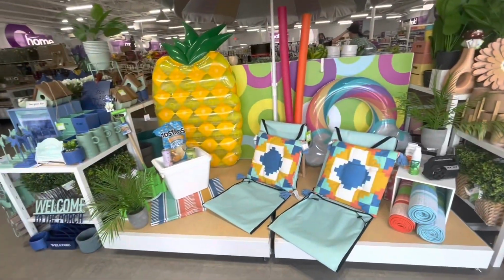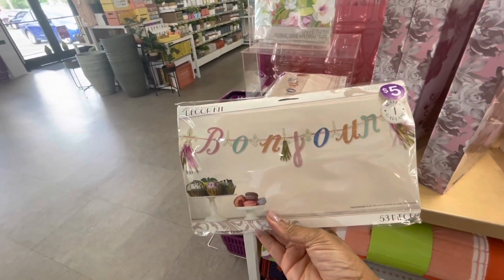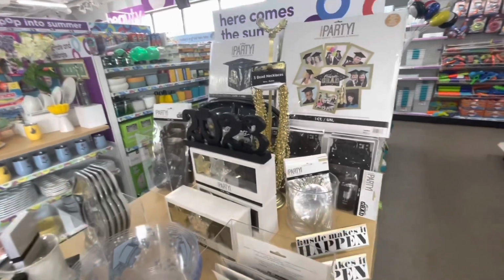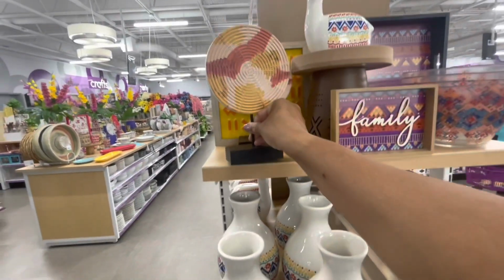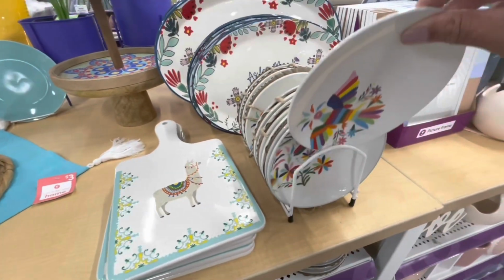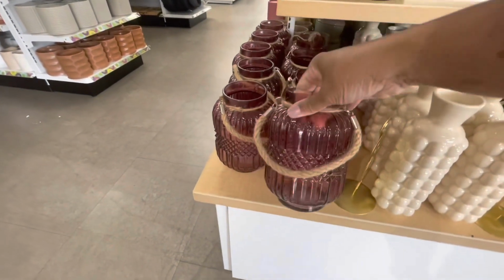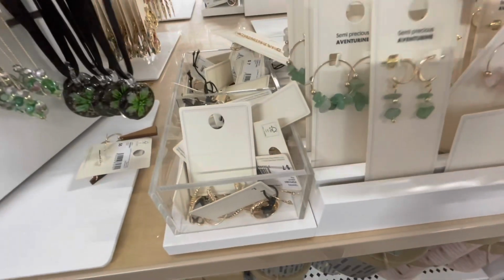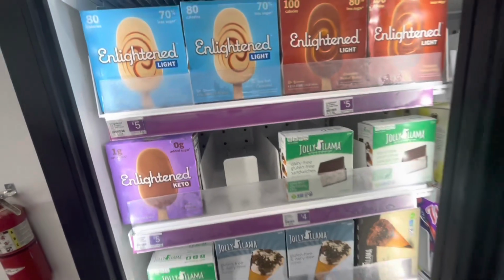NEW DOLLAR STORE*POP SHELF NEW FINDS!!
Thank you so much for your support, I really appreciate you all so much Queens and Kings.